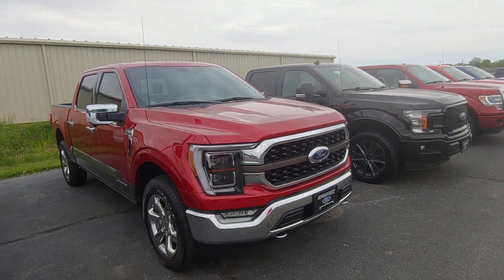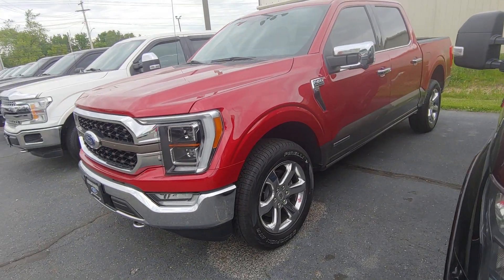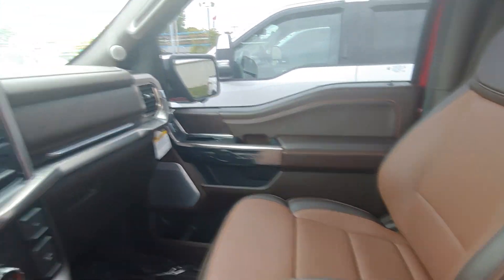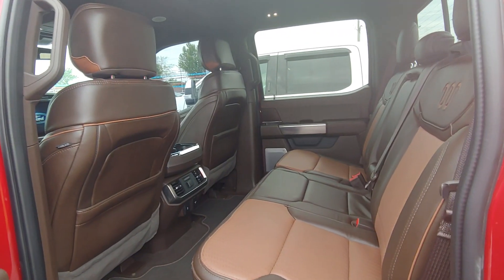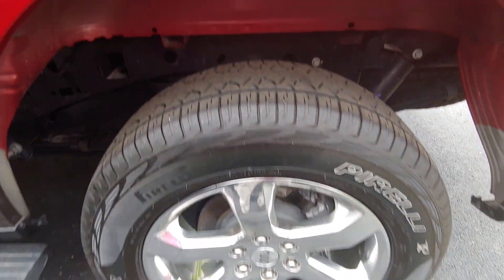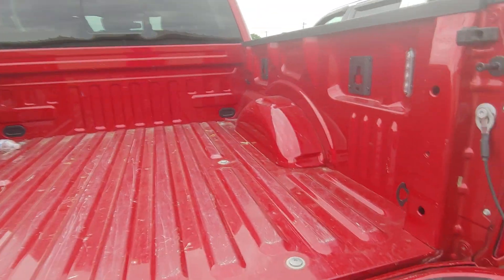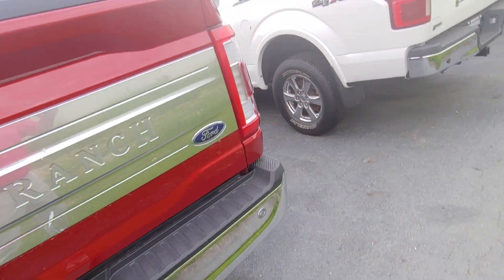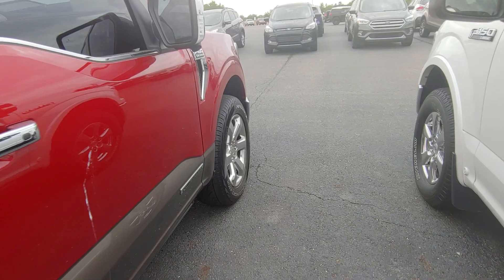2021 F-150 VIDEO for you!!!